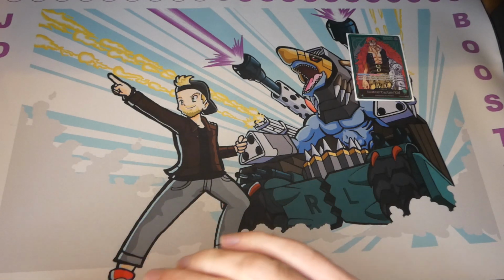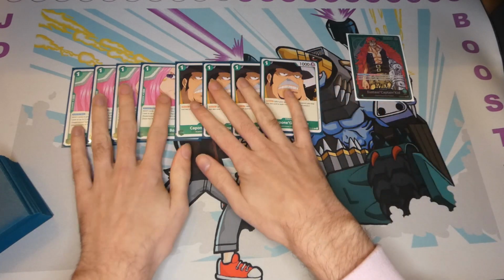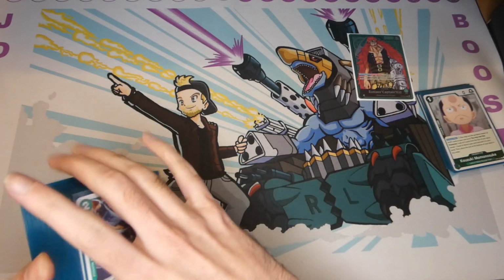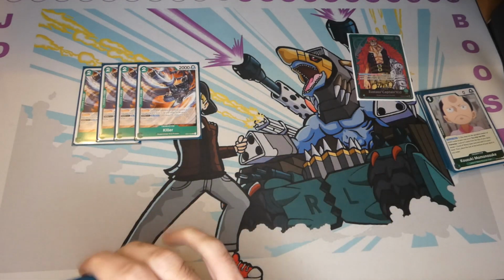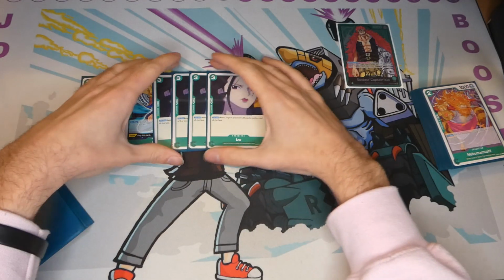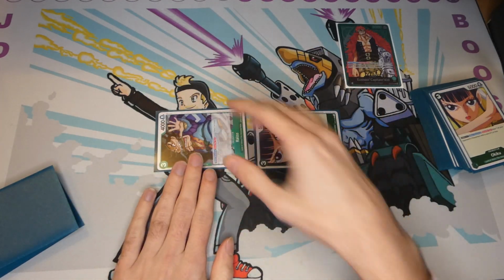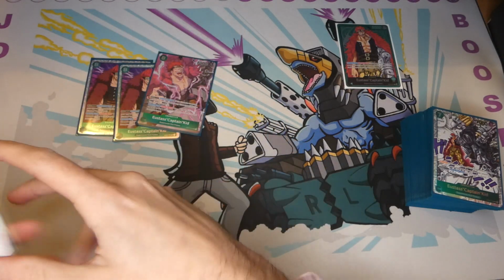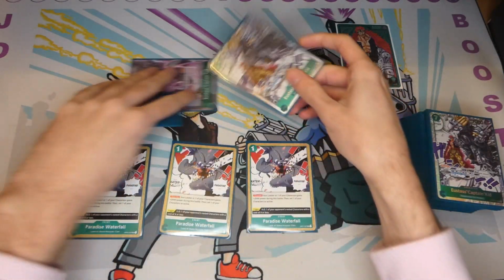Eustass "Captain" Kid OP1 format Deck Profile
I built this deck having played 3 games in my life before attending locals and somehow going x-1 with it. So I guess the deck is pretty good. Love the manga/anime, love this character, love card games... more One Piece Card Game/TCG content coming soon?

0:00: intro
1:39: Deck list